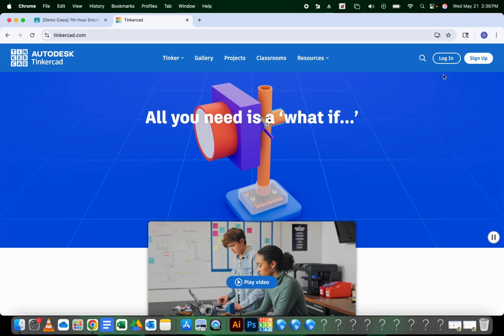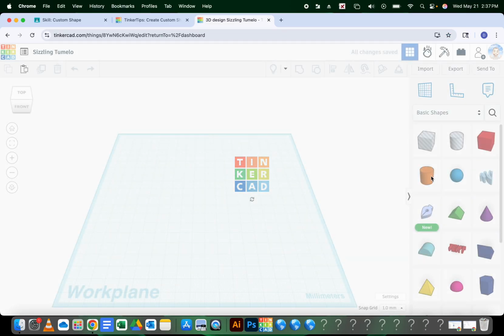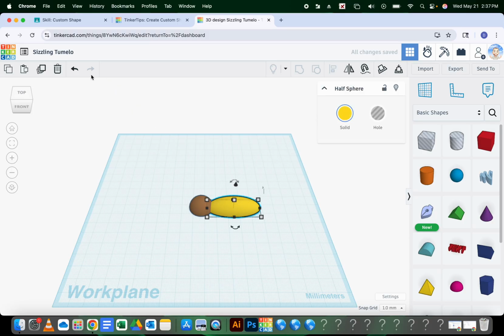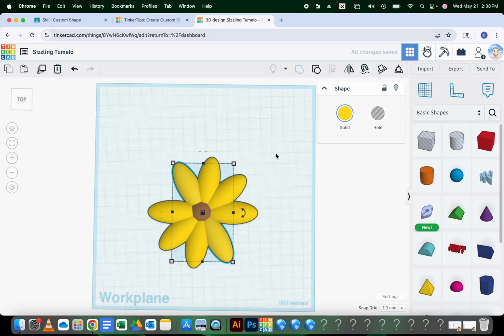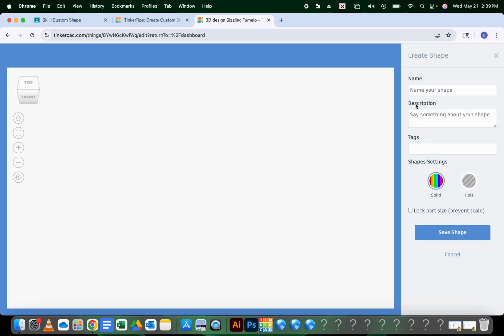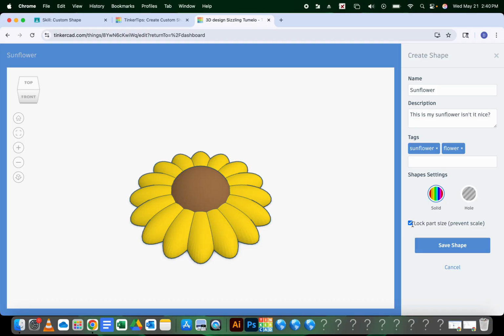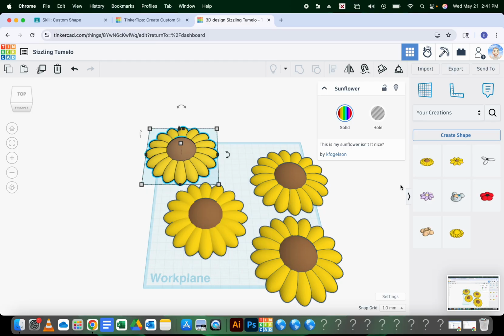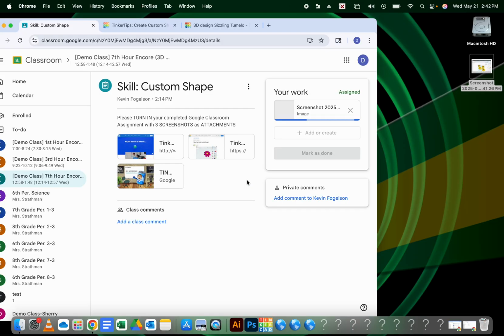Tinkercad Custom Shape